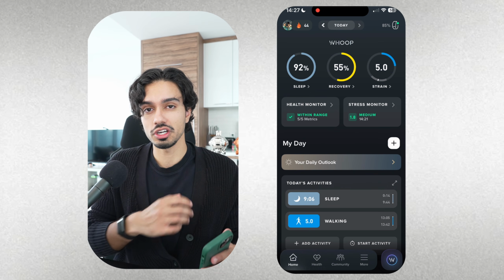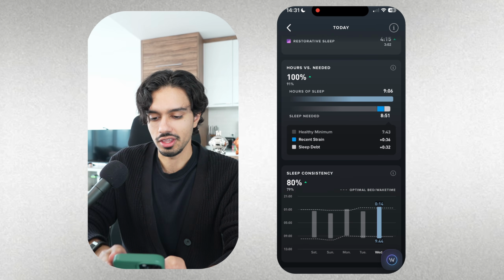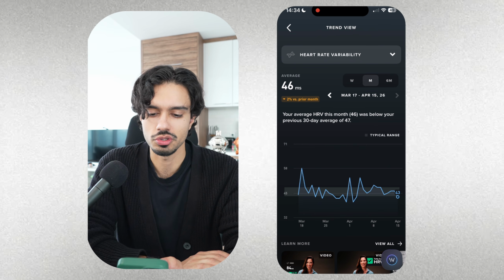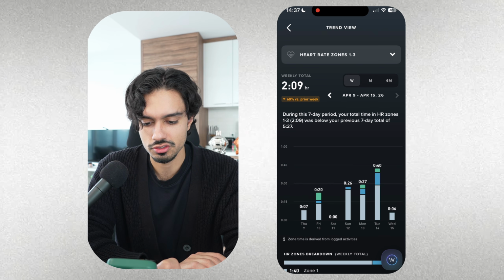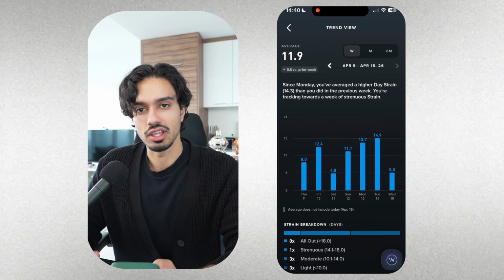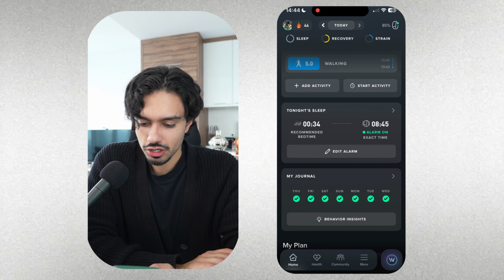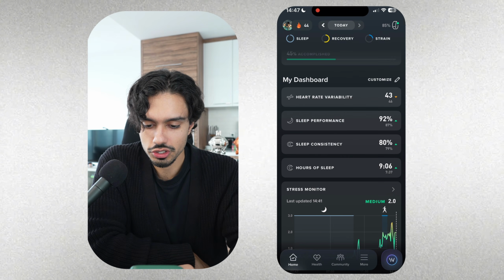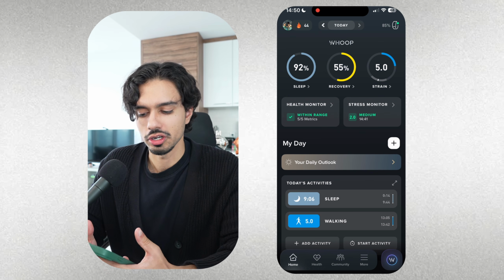FULL WHOOP App Walkthrough (2026 Update)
A complete walkthrough of the Whoop app and dashboard, covering every screen, metric, and feature so you can finally understand what all the numbers actually mean and how to use them to improve your recovery, sleep, training, and overall performance.

Whether you just unboxed your Whoop, you're considering buying one, or you've been wearing it for months and still don't fully understand the app, this video breaks everything down in plain English. We start from the very first launch of the app and the onboarding flow, then move through the home screen and dashboard layout so you know exactly where to find every metric Whoop tracks. From there, we get into the data that matters most.

The Recovery score is the heart of the Whoop experience, and we spend real time on what it actually measures, why your number changes day to day, and which inputs (HRV, resting heart rate, respiratory rate, and sleep) carry the most weight. We unpack Heart Rate Variability in particular, since it's the metric most people misunderstand, and we look at what counts as a healthy trend versus a red flag worth paying attention to.

Next we dig into Strain. You'll learn how the Strain Coach calculates your daily target, how activity strain stacks on top of baseline strain throughout the day, the difference between auto-detected workouts and manually logged activities, and how to read the strain curve to pace your week. We also cover how strain interacts with recovery so you can stop overtraining on red days and actually push hard when your body is ready.

Sleep gets a full breakdown too. We walk through sleep performance, sleep need, sleep efficiency, sleep stages, sleep debt, and sleep consistency, and I show how to use the sleep planner to wake up better rested. We look at how naps factor in, how Whoop handles disturbances, and what to do with the data once you have it.

Beyond the core trio of recovery, strain, and sleep, this walkthrough covers the Journal feature and how behavior tracking turns Whoop into a personal experiment lab, the Stress Monitor and how it uses real-time HRV, the Health Monitor with skin temperature, blood oxygen, and respiratory rate, the Strength Trainer with rep counting and muscular load, and the Whoop Coach AI assistant. We also walk through your Weekly and Monthly Performance Assessments, Whoop Teams and the social side of the app, customization options for your dashboard, and the privacy and data sharing settings most people never touch but probably should.

By the end of the video you'll know exactly how to navigate the Whoop app, how to interpret every score, and which features are genuinely useful versus the ones you can safely ignore. This is the tutorial I wish I had when I first strapped one on.

If this Whoop app walkthrough helped you make sense of the dashboard, hit the like button and subscribe for more honest wearable tech reviews, fitness tracker comparisons, and content focused on recovery, sleep, and performance optimization. Drop a comment with the one Whoop metric you check first thing in the morning, and let me know which feature you want a deeper dive on next.

This video is for informational and educational purposes only and does not constitute medical advice. Always consult a qualified healthcare professional before making changes to your training, sleep, or recovery routines.